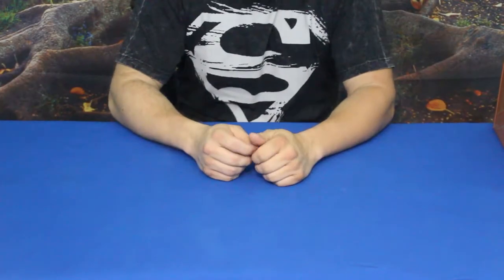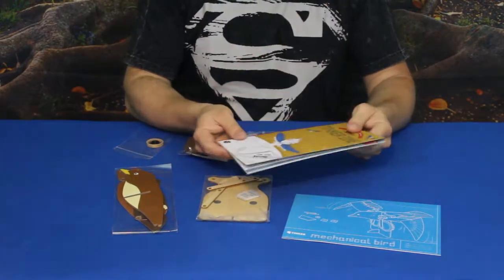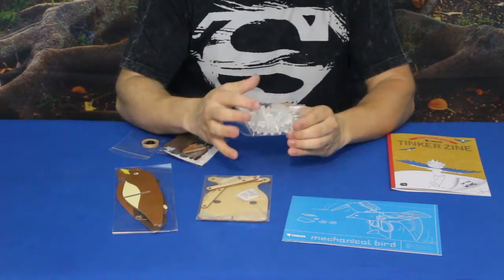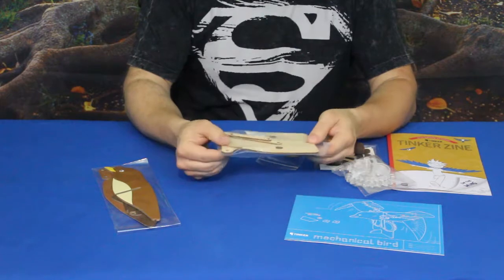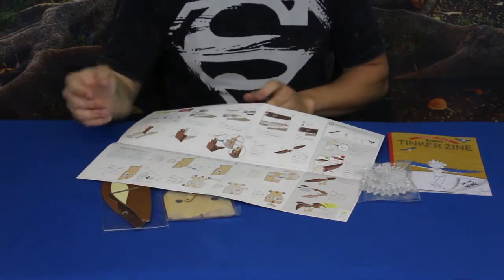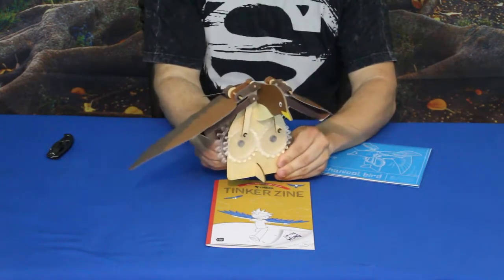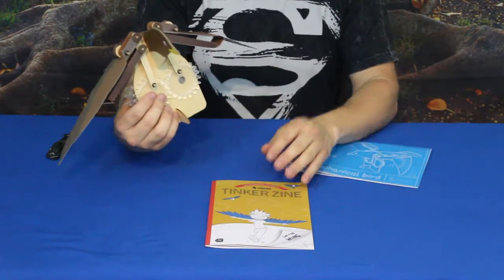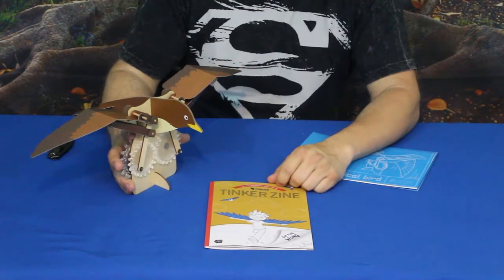Tinker Crate Mechanical Bird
Learn how birds fly with this mechanized model.